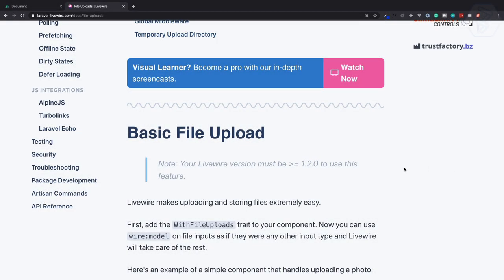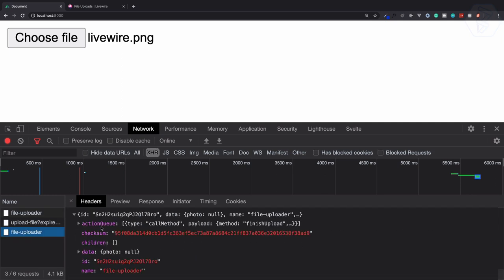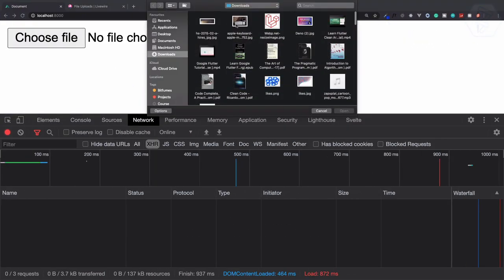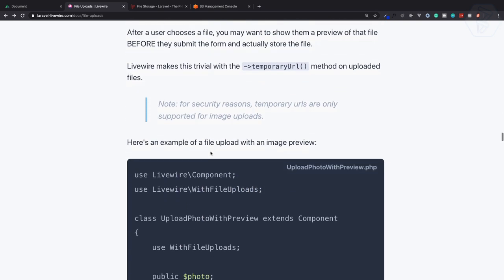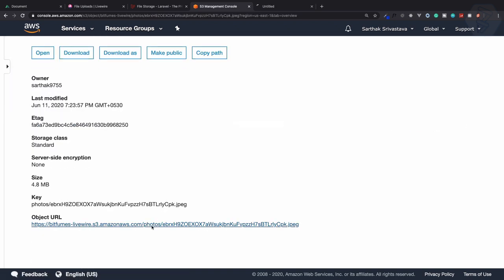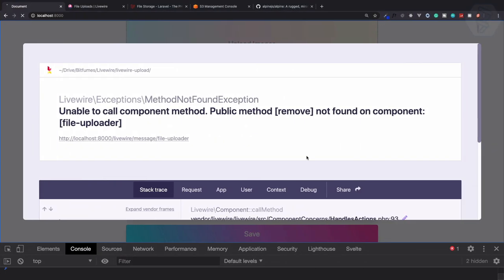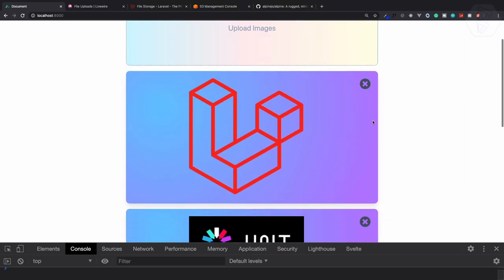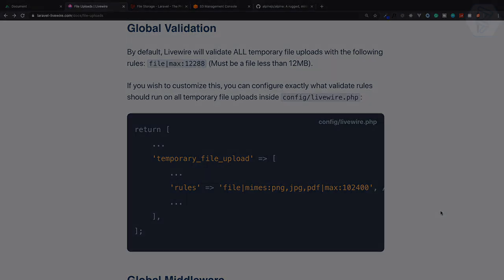Laravel Livewire - New File Upload with Zero Config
Learn Laravel Livewire new File Uploading System
Wire:model="photo"

You will be going to learn:
 (00:00) Get started
 (02:04) Install Laravel
 (02:44) Install Livewire
 (03:03) Start Livewire Uploading
 (05:00) Save file to storage
 (07:39) Image Validation
 (09:37) Upload on S3
 (11:27) Store image publically on S3
 (12:31) Real Time Image Validation
 (13:50) Image Preview
 (15:26) Loading Indicator
 (16:51) Multiple File Upload
 (18:45) Automatic Cleanup
 (19:15) Progress Indicator
 (20:34) Design Fresh Look
 (22:35) Hide Save Button if no image selected
 (25:35) Remove Selected Image
 (27:43) Loading Spinner for S3
 (30:02) Flash Message For Success

FOLLOW ME

--- QUESTIONS? ---